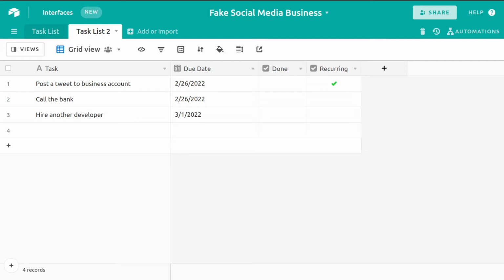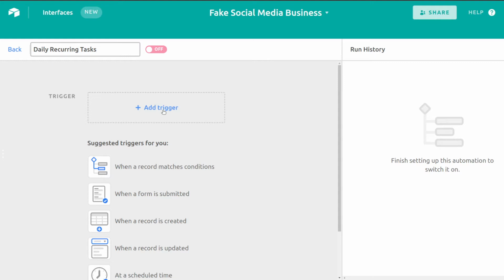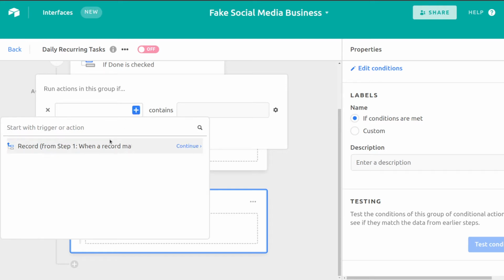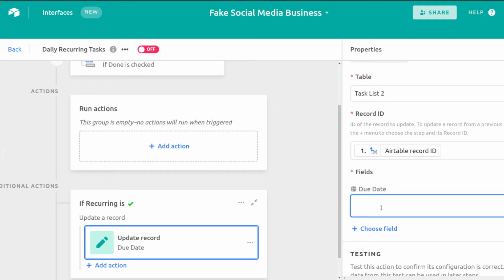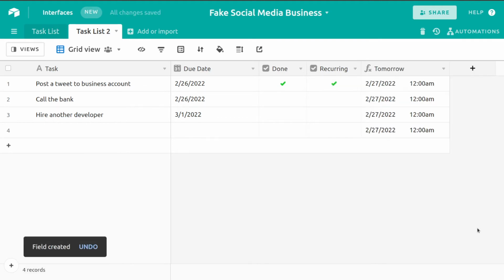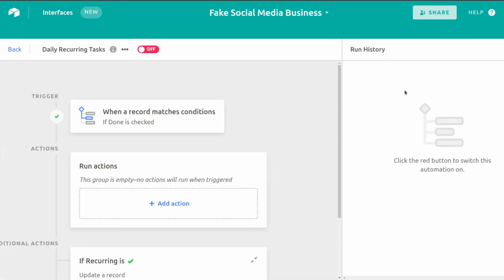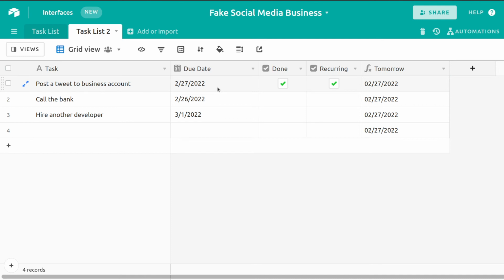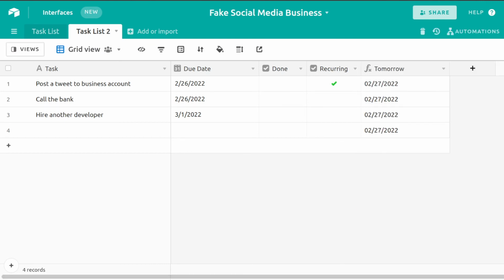How to Create Recurring Tasks in Airtable with Automation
In this video, I show how to create an Airtable automation that allows you to have recurring tasks with automatically rescheduled due dates each time they are completed.